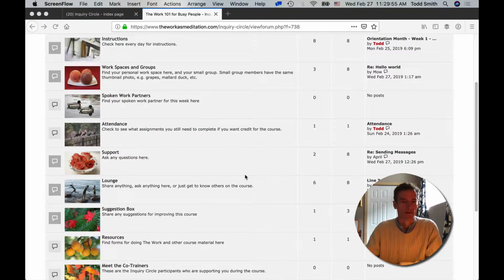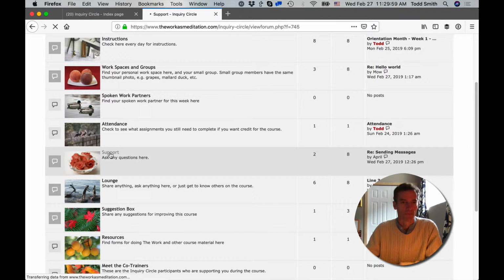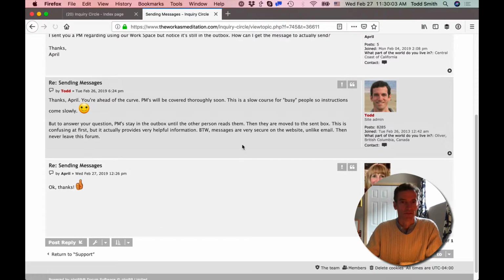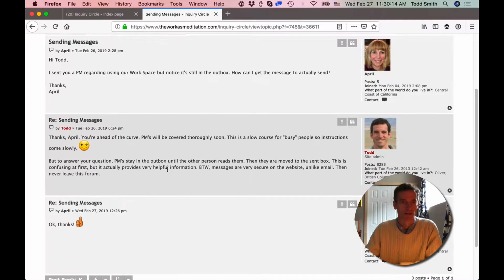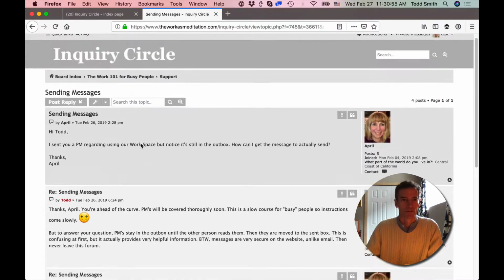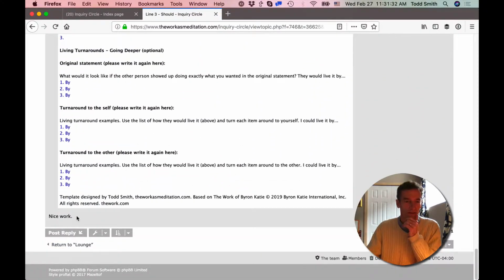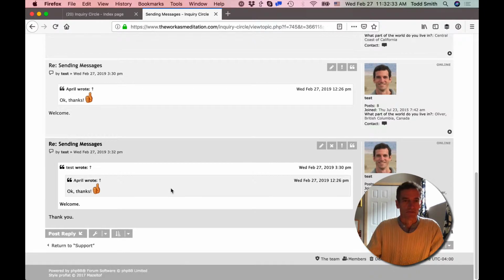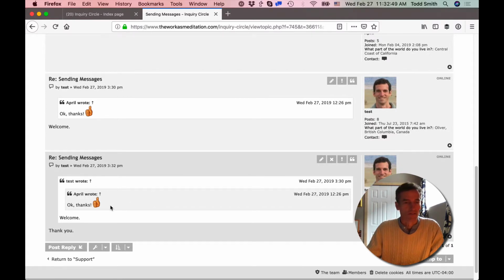How to Quote an Entire Post